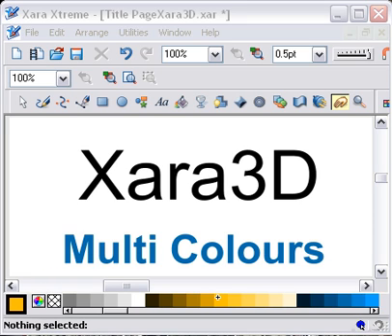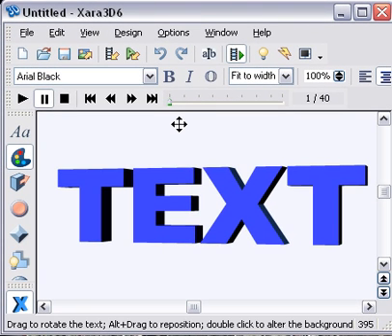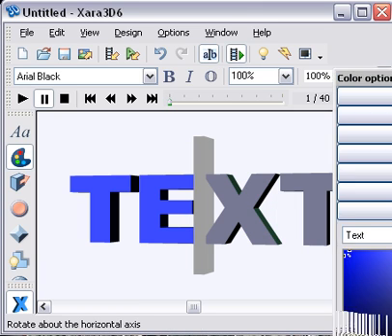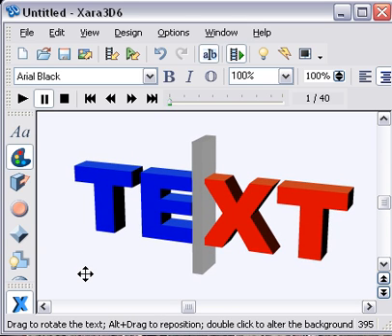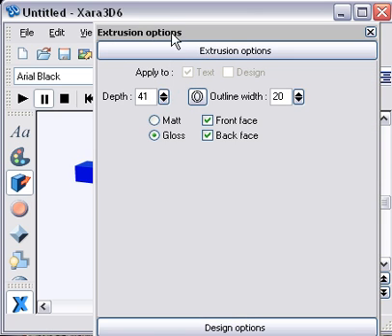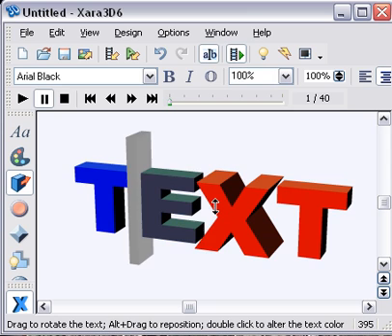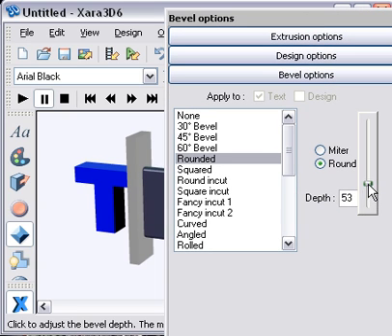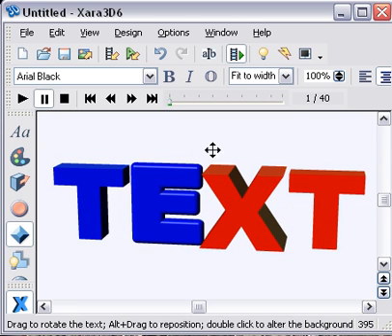Xara3D Multi Coloured Text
Explaing how to create multi-coloured text in Xara3D